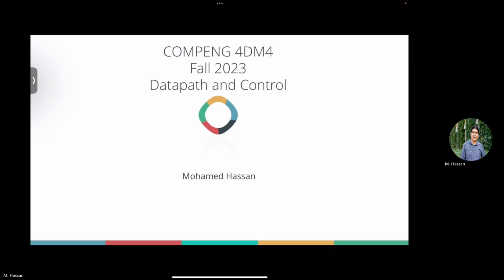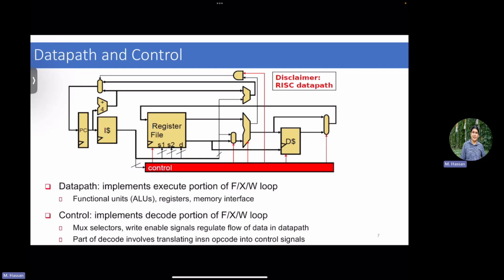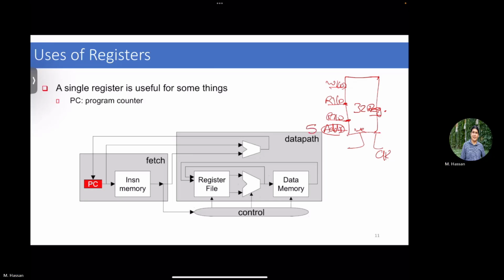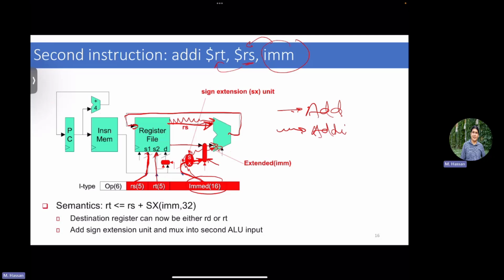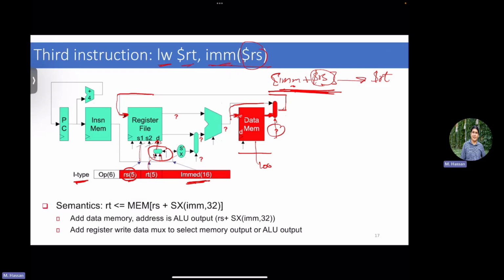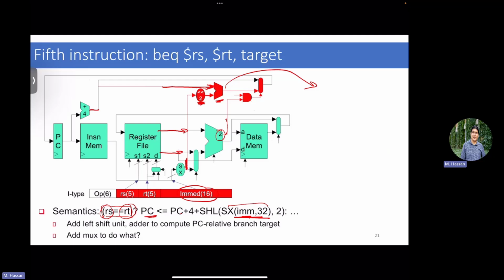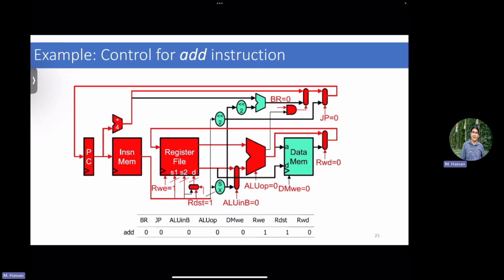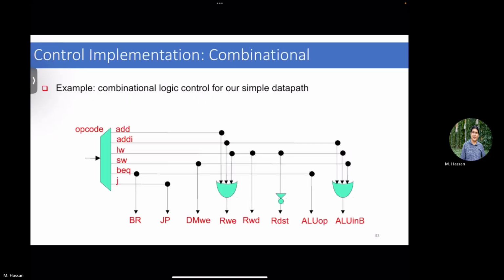Computer Architecture| 2024 | 8 | Control & Datapath Microprocessor